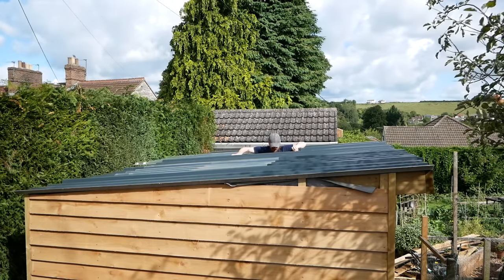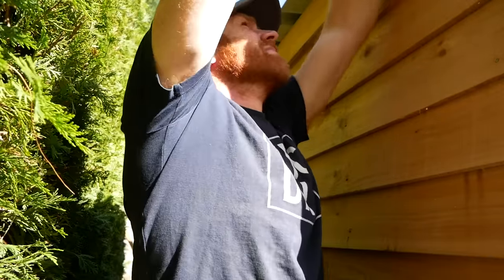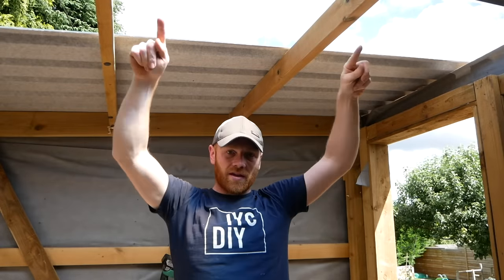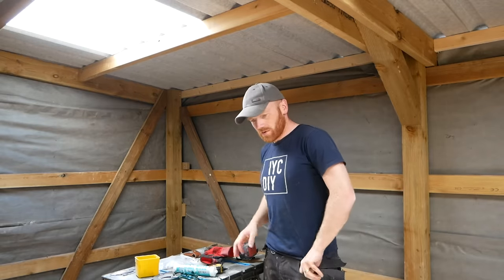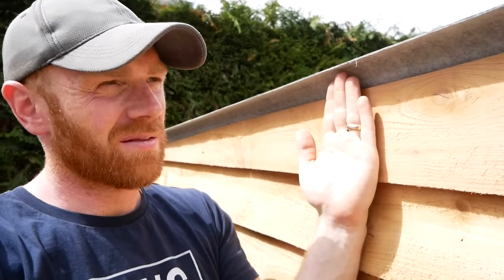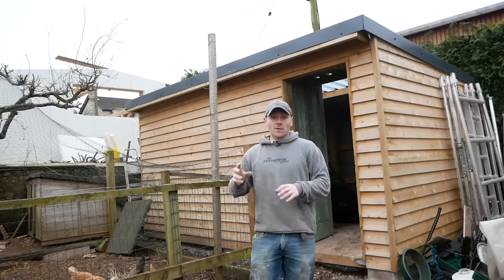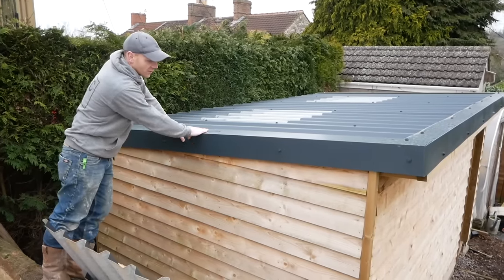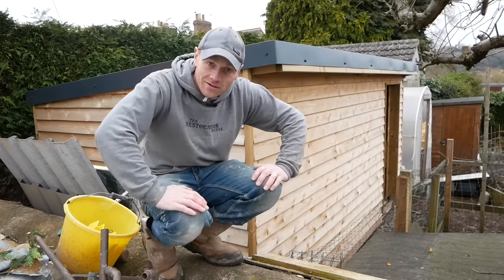FITTING THE METAL ROOF ON THE GARDEN SHED BUILD - How did it survive Winter?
It's only 6 months late but here its the final part of the shed build from last summer! 😁 LAST DAY! £10 OFF ISOTUNES HEADPHONES with the code TRC10